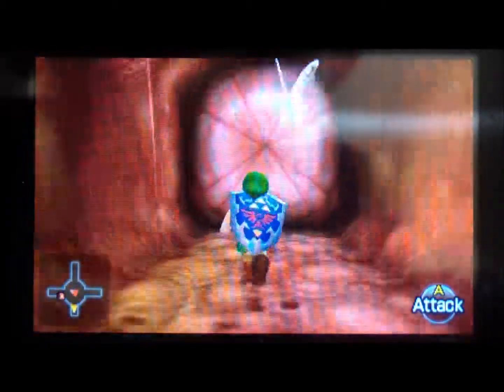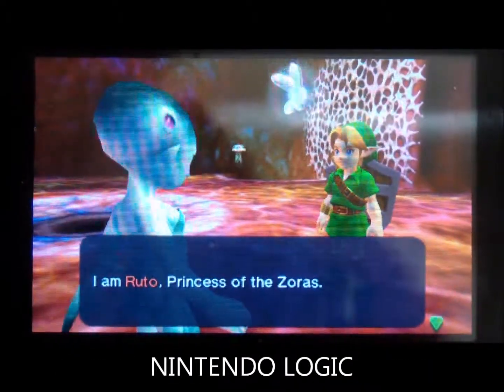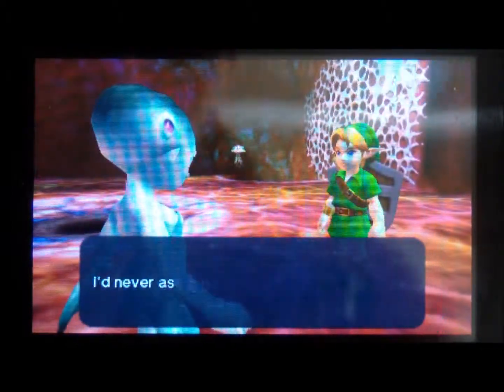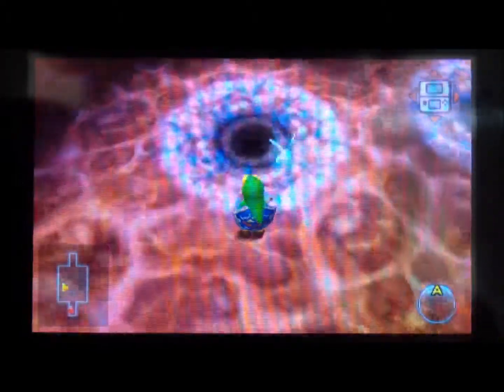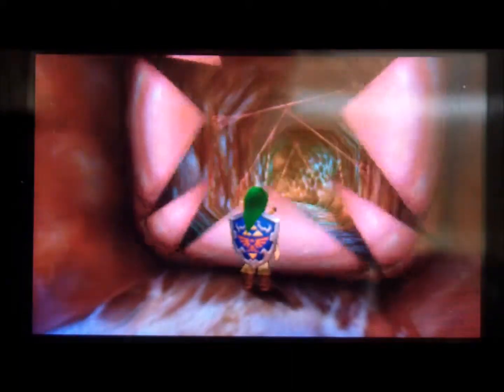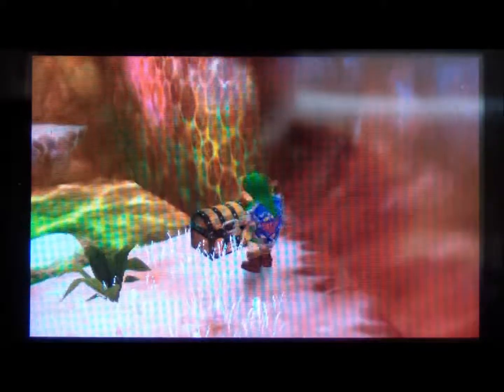Let'splay LOZ Ocarina of Time "Master Quest" episode 22 (stuff is randomnly appearing)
This video is the twenty-second episode of my Let'splay on LOZ OOT Master quest.